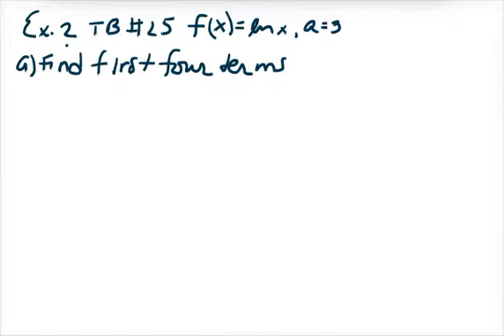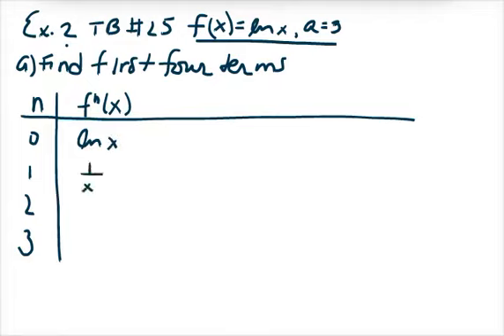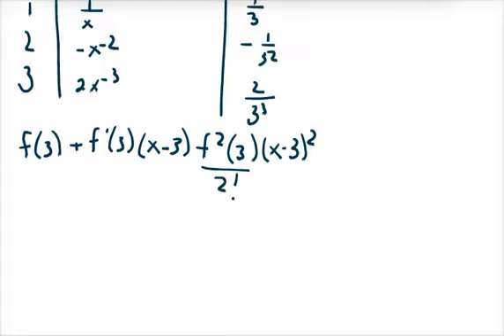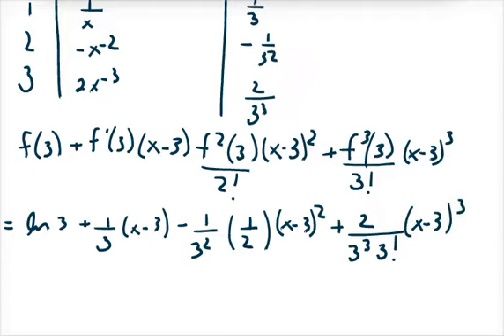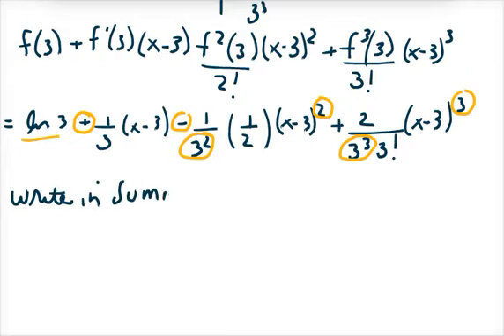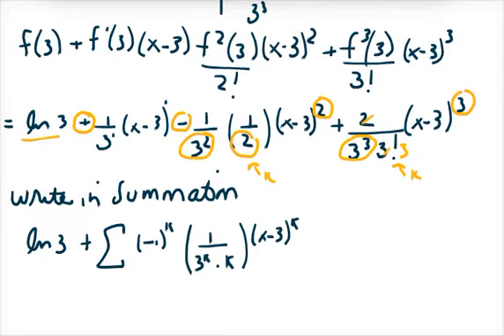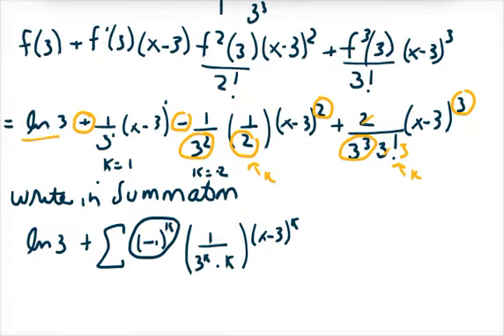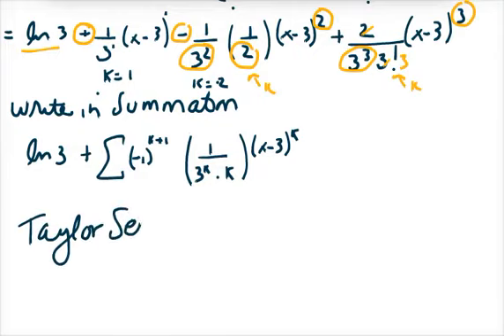New Edition Ch 9 3 Prob 25